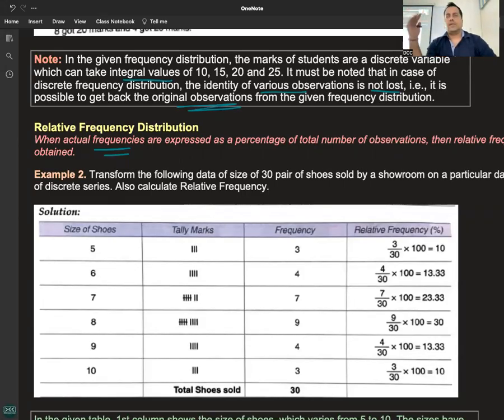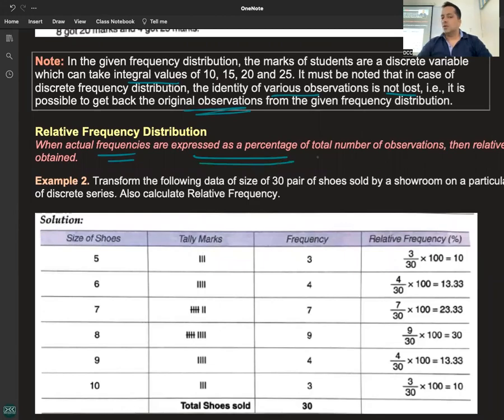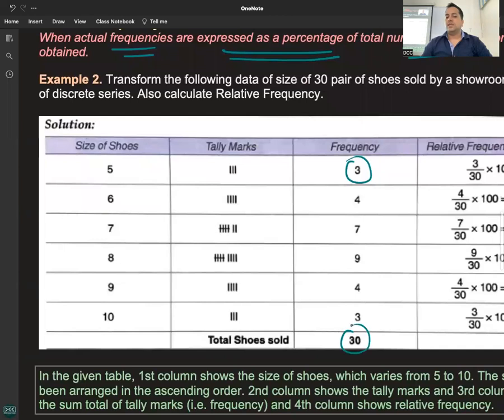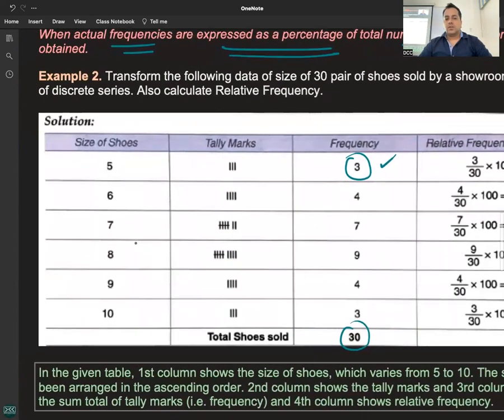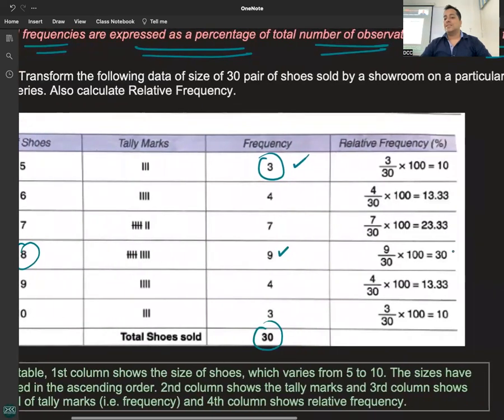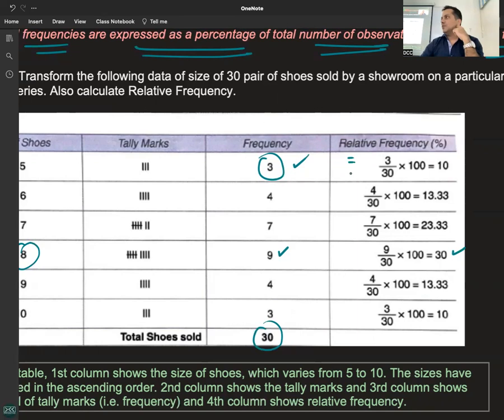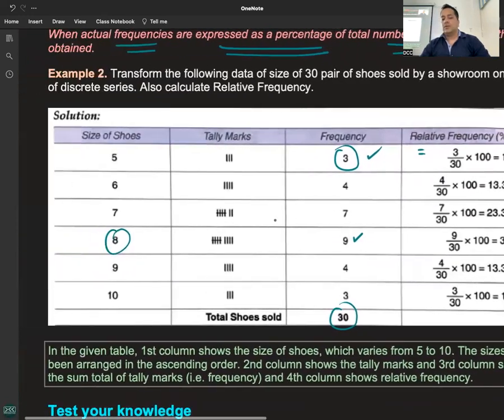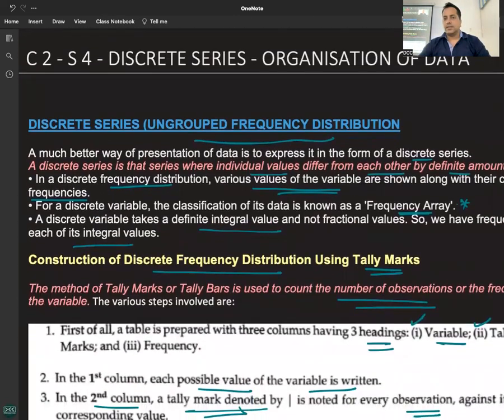C 2 - R 9 - RELATIVE FREQUENCY DISTRIBUTION